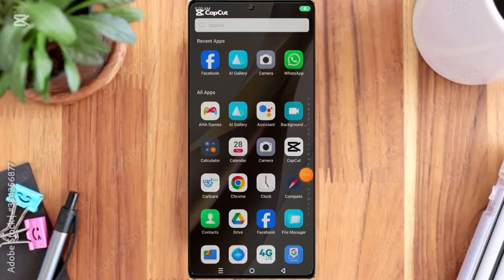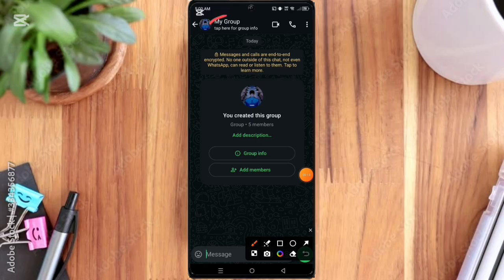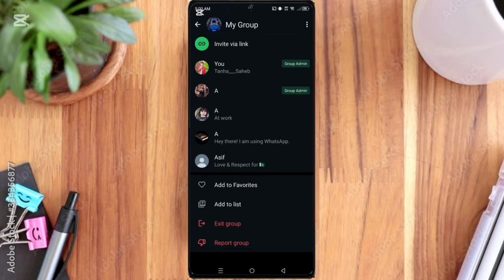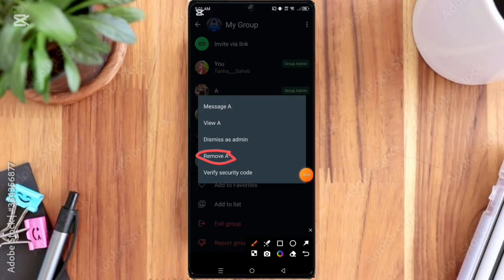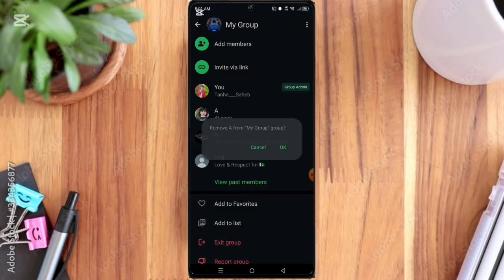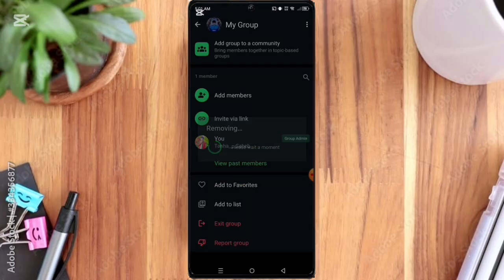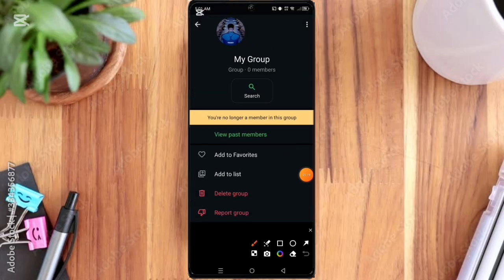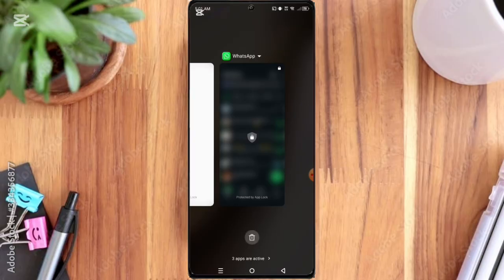How to Delete WhatsApp Group Permanently (2025 Update)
In this video, I’ll show you how to delete a WhatsApp group permanently in just a few seconds 🔥
You’ll learn:
✅ How to remove all participants from group
✅ How to exit and delete group permanently
✅ WhatsApp cleanup tips 2025

This trick works on all Android & iPhone devices 📱